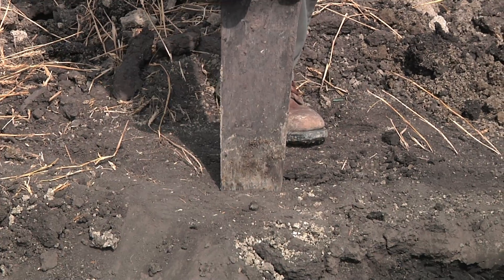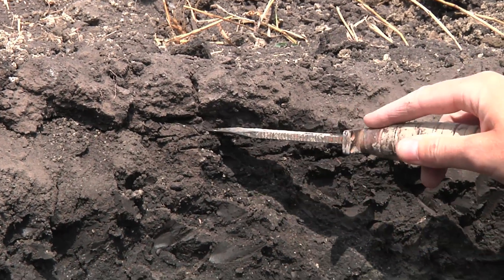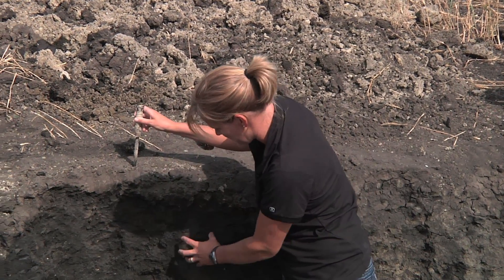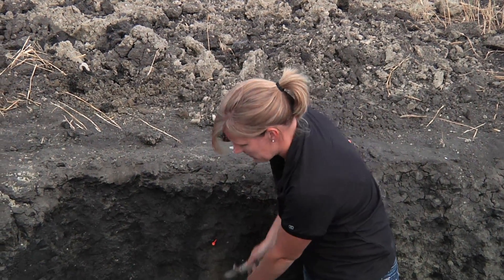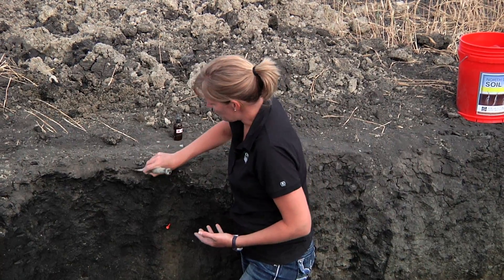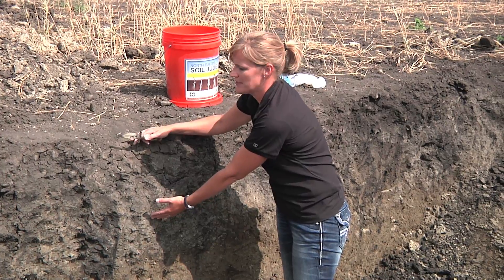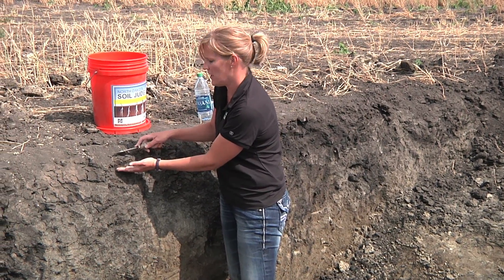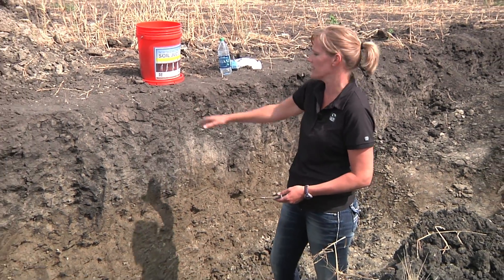Belowground at the SHARE Farm - Seedbed Prep and Erosion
Abbey Wick, NDSU and Keith Anderson, NRCS Soil Survey look at what is going on belowground in a soil pit at the SHARE farm. The Soil Health Agricultural Research and Extension (SHARE) Farm located south of Mooreton, ND is a large scale and long term research site looking at soil salinity management and how to improve the overall health of the soil.

The North Dakota Soybean Council, North Dakota Wheat Commission and the North Dakota Corn Council.